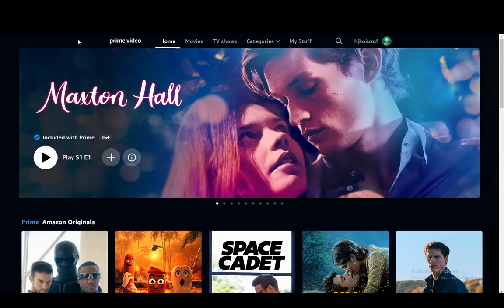How To Increase Brightness In Amazon Prime Video Tutorial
Today we talk about increase brightness in amazon prime video,how to change video quality in amazon prime,amazon prime video quality setting,change amazon prime video quality